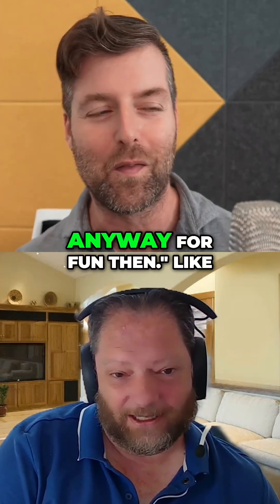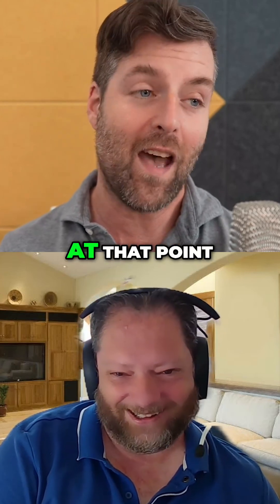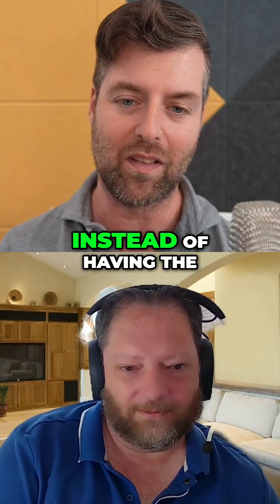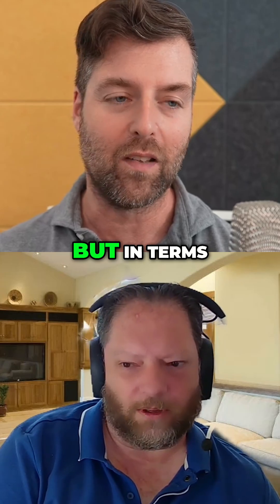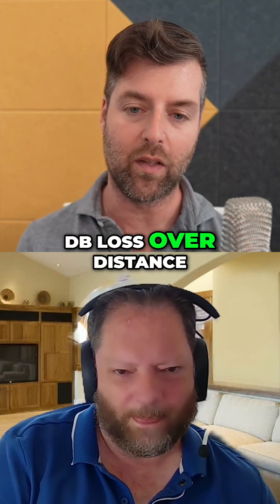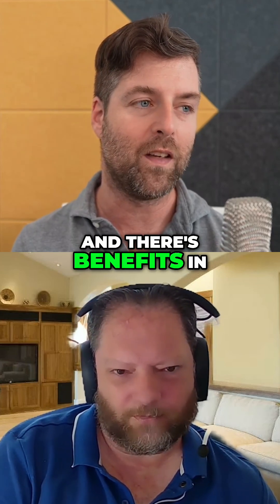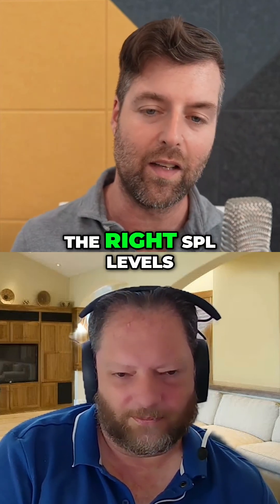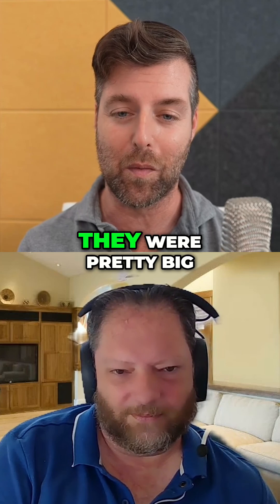Planar Bass Arrays: Maximize Sound in Large Rooms!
Discover the power of planar bass arrays! We explore how these arrays ensure even SPL across large rooms, eliminating the usual falloff. Learn the benefits and why they're ideal for bigger spaces with our insights on sub placement and overcoming modal issues.